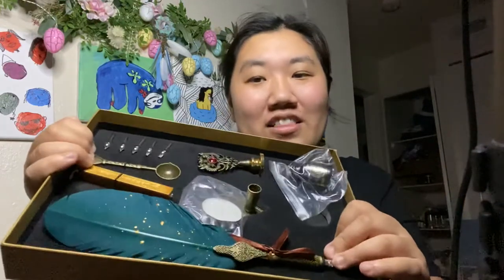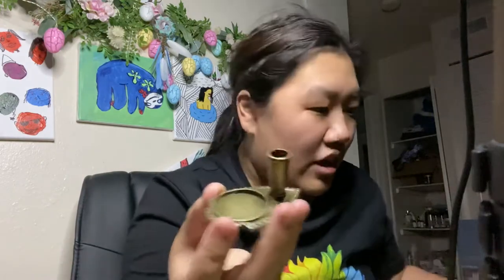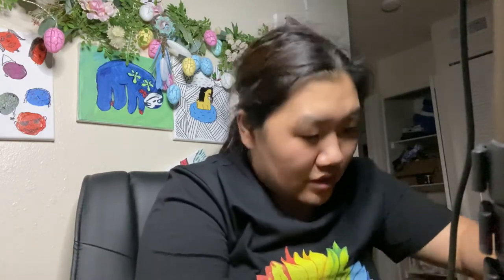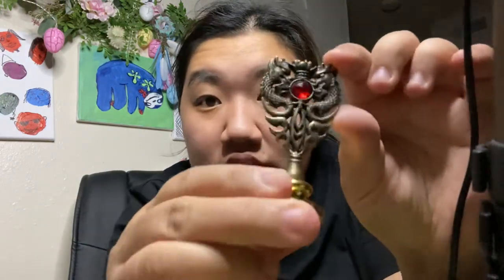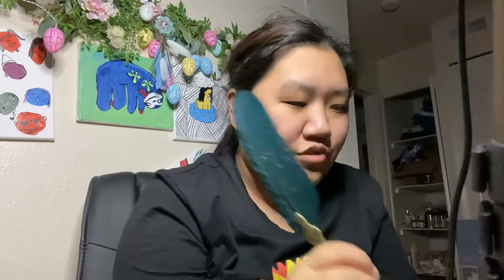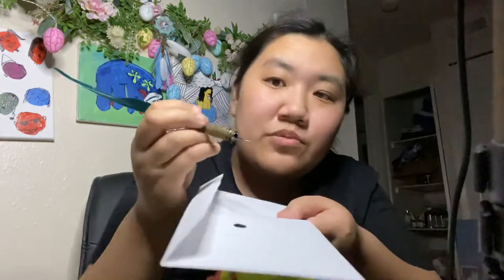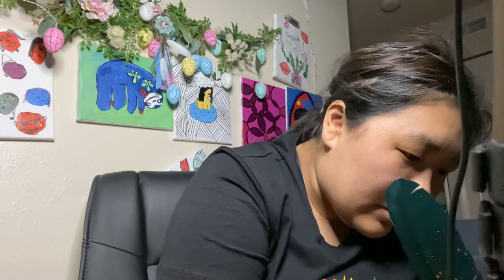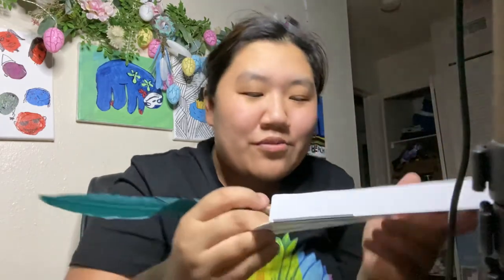I BOUGHT A CALLIGRAPHY PEN SET ON AMAZON